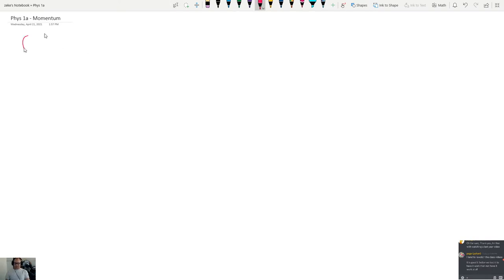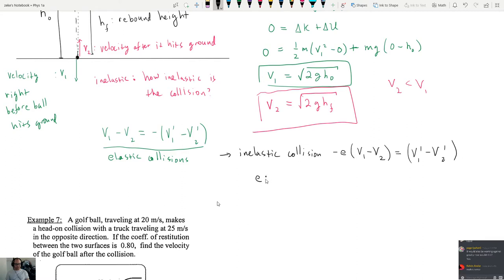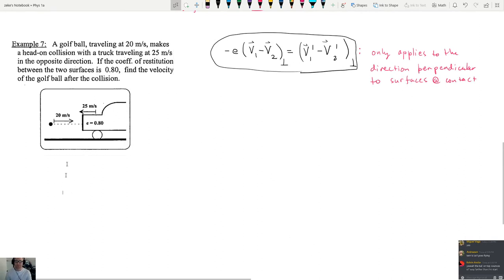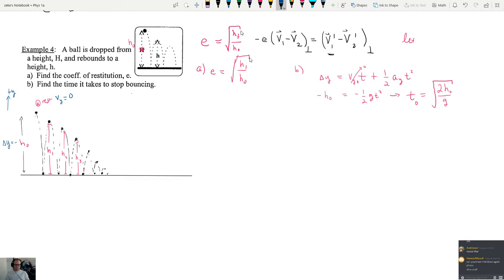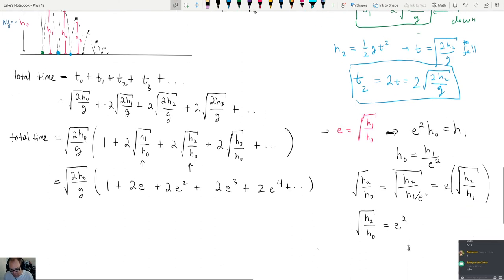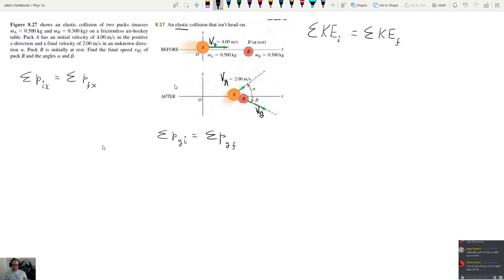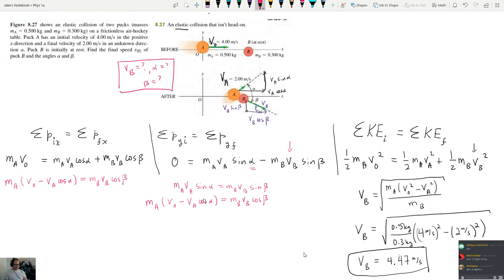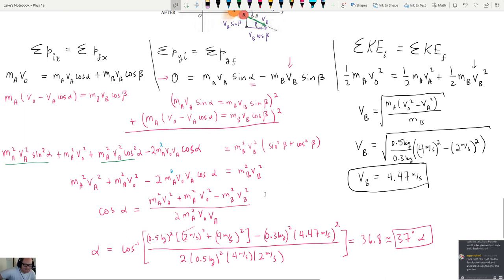Phys 1a - Coeff of Restitutuion and 2d elastic collision